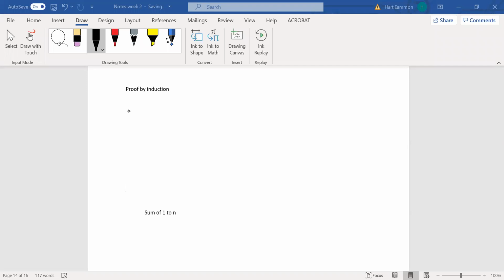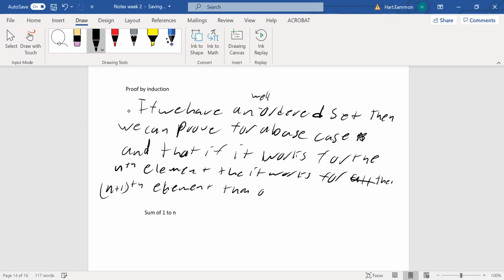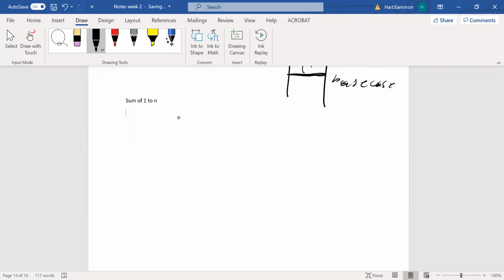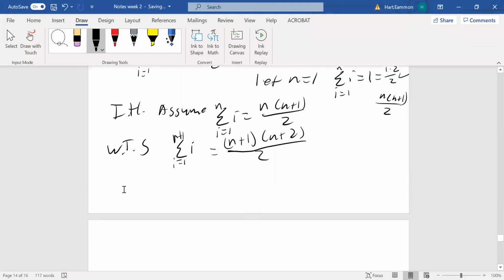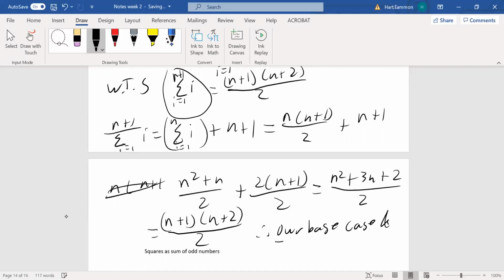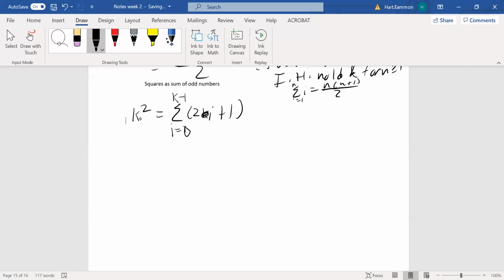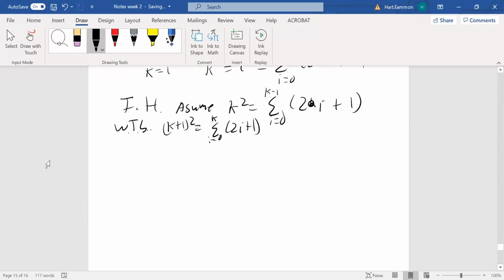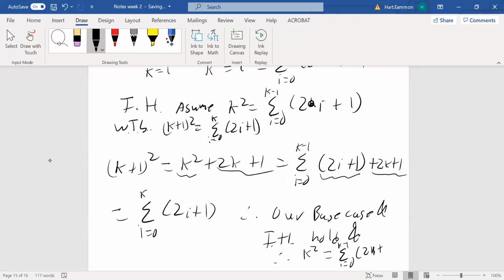Proof by induction